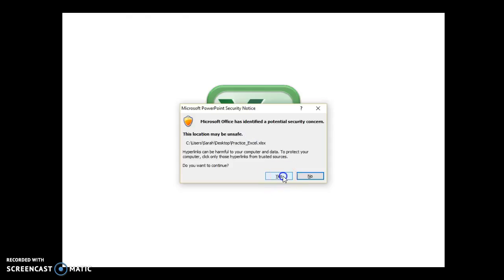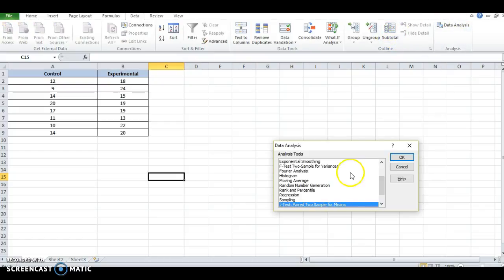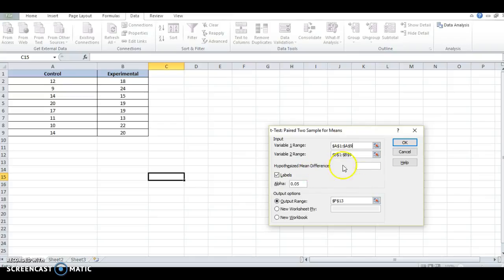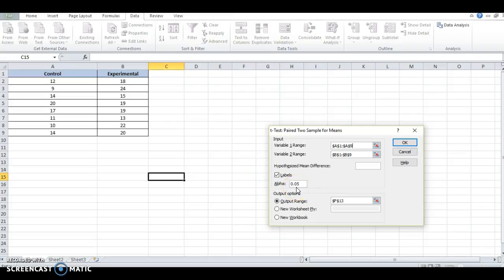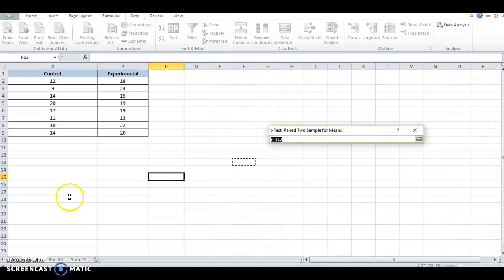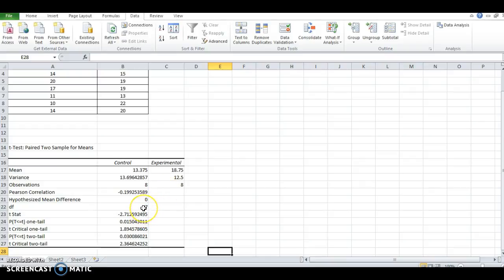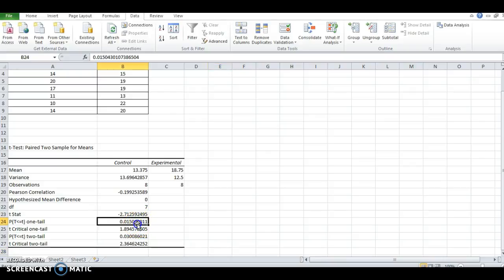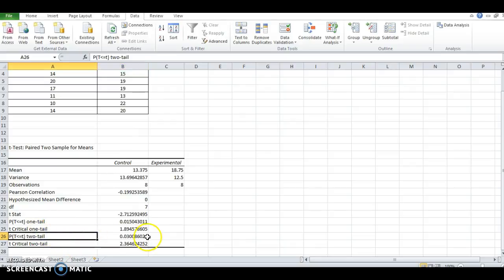UMUC: Fundamental Statistics in Excel: Two Sample T-Test